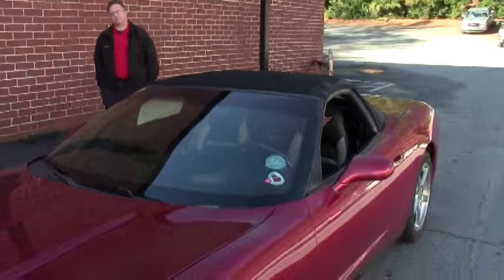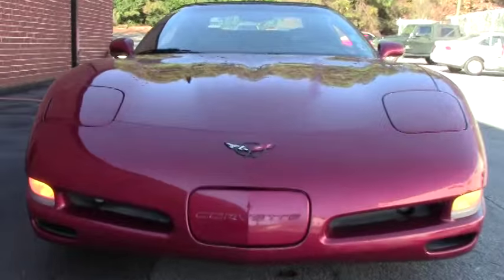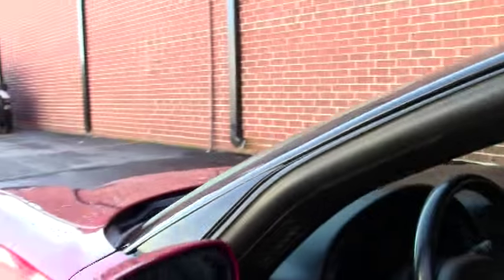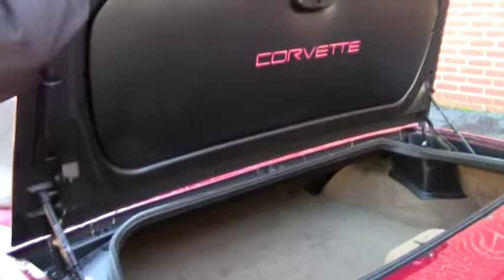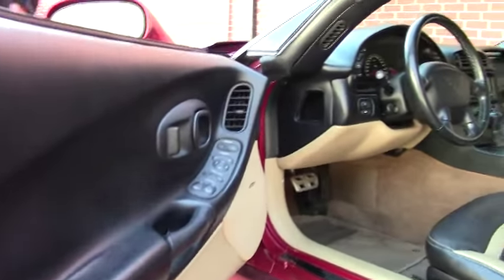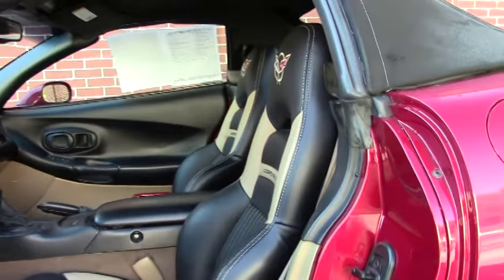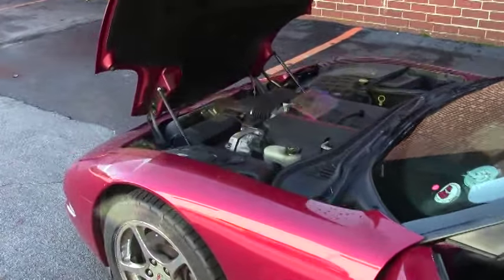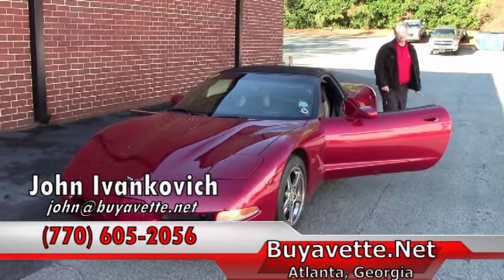1999 Corvette Convertible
1999 Corvette Convertible For Sale

Magnetic Red exterior, Light Oak/Black interior, Black convertible top. 345hp LS1 engine, automatic transmission, posi rear-end. Factory features include Heads Up Display, memory package, tilt-n-tele, dual power sport seats, dual zone electronic climate control, Bose cassette stereo with 12 disc CD changer, fog lamps, Magnetic Red tintcoat upcharge, Performance Axle Ratio, power windows, power locks, power steering, power brakes, power mirrors, cruise control, ABS, traction control. Coming with a clean Carfax and LOADED, with options, this 1999 Corvette Convertible is in overall good condition, and shows 93,156 miles. This car's paint is good-vg, with a great shine. Convertible top looks to be newer, and is avg. A set of chrome 2000-04 style wheels has been added. The interior of this 1999 Corvette Convertible shows vg-exc recent Light Oak/Black two tone seats, a good condition steering wheel, and good-vg center console. Additions to this car include black vinyl trunklid insulation with "CORVETTE" script, large exhaust tips, and a polished exhaust filler plate with C5 logo. 93K Miles.